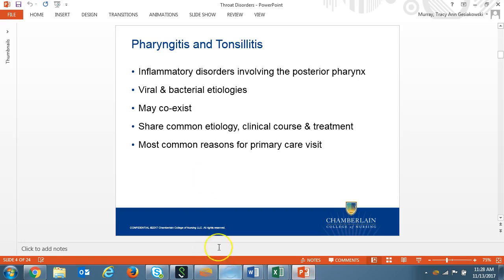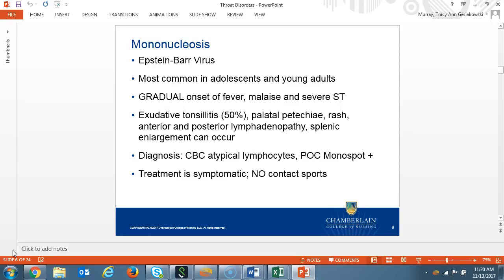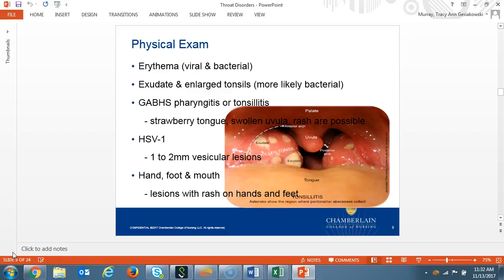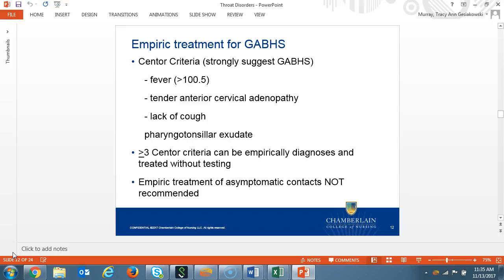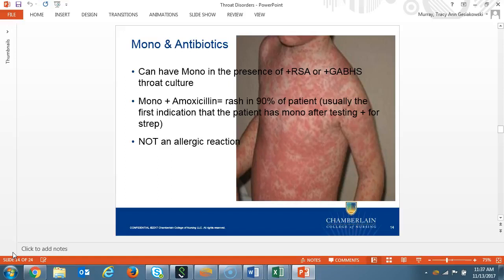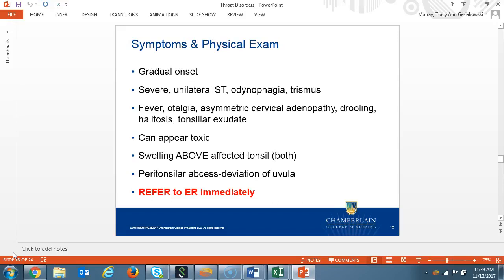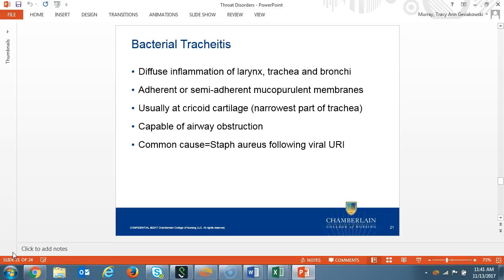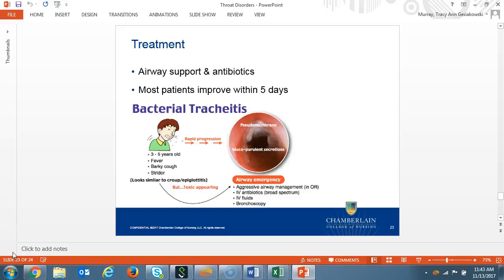Week 2 - Throat Disorders